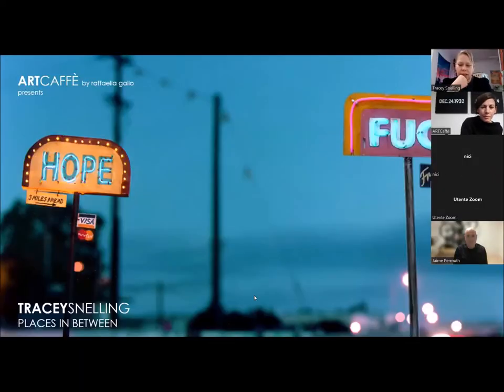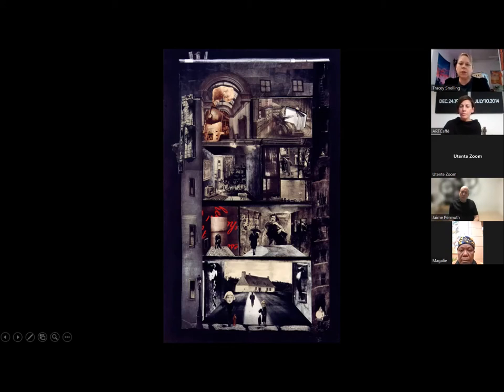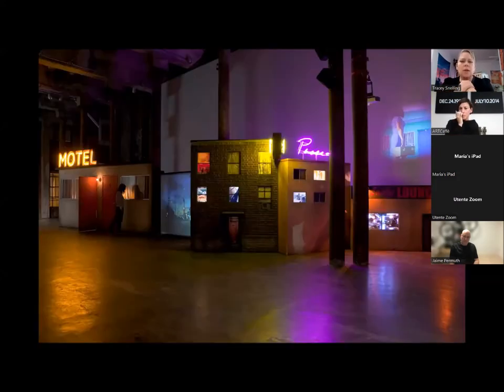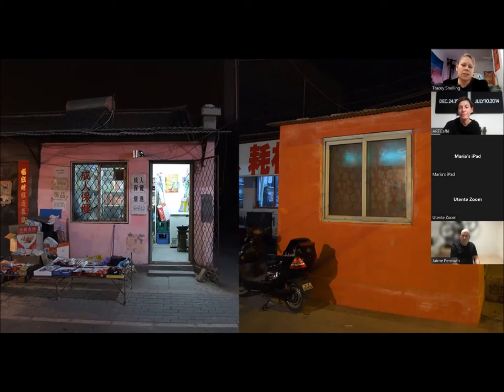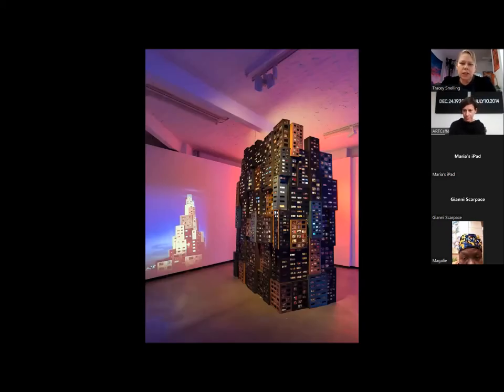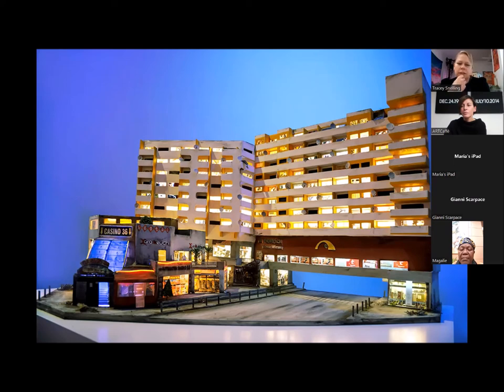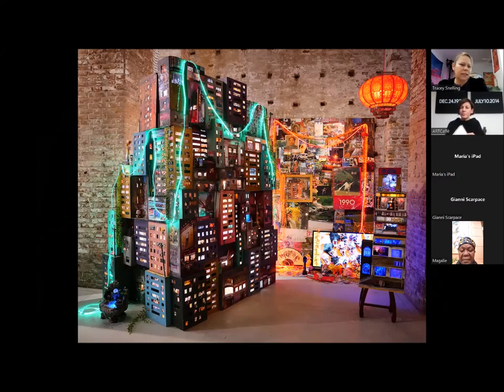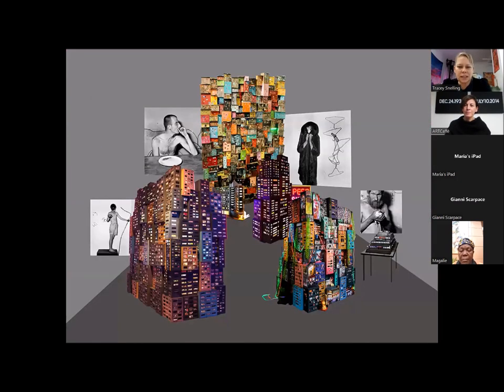ARTCaffè with Tracey Snelling - Part 1: The Talk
The 71st ARTCaffè hosted on-line the artist Tracey Snelling, who connected from her studio in Berlin.

Part 1 of the recordings covers the first section of the talk, during which Tracey guided us through the concepts behind her multimedia art practice that spans from sculpture to installation, from performance to video and photography.
The journey started from her early experimentation with photography, negatives, old photographs, vintage magazines, and the collages that informed her following practice. In particular, the pinnacle piece 1881 Chestnut Street inspired her to make three dimensional sculptures.
With her work 11:55am, she said, “I came to a point where the work really changed. I was always fascinated by motels. Growing up in California, when I was young, we would travel in a travel trailer and camp at campgrounds, but we also sometimes stayed in motels that were kind of magical places. They had stories. This piece (Motel, 2002) became my muse.”
With Woman on the Run (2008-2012) Tracey added video, performance, and installation to an already multilayered practice. An homage to film noir, the work is also “a feminist piece about the role women are placed in.”
Taking part in artistic residencies and programs abroad, together with her willingness to explore new realities, expanded her horizon even further: “I really love to travel, document my experiences, and then to recreate what I saw. To me, it’s not important to be exact or measured to scale, it is more about my impression of the place and of the people. It is not just the building. What is interesting to me, throughout my work and my travels is how people live, what do we have in common, and what is their daily life.”
Those experiences abroad enriched her narrative with more topics, all related to our challenging times. To name a few:
- the many issues due to social housing, when poorly planned;
- global poverty: “With ‘One Thousand Shacks’ I wanted to shine a light on the issue of global poverty because it’s an immense issue that is not going away and I think often people want to ignore it. The work is about the whole of humanity, but it also addresses lack of adequate housing, lack of safe water, food, … different subjects within the large subject. I built it so it was tall to overwhelm the viewer. In real life, it’s loud, there are sounds coming from the videos, it’s chaotic, and it’s something you can’t ignore.”
- global warming, the pandemic: “The idea behind the work ‘How to Build a Disaster-Proof House’ is that with covid, global warming, with everything that is going on in the world, it is difficult to find a safe place. But the safe place is internal, so you must find it in yourself, because that’s the only place that really exists to be safe.”
- the struggle of love and relationships amid the loneliness of overcrowded cities: “’Tenement Rising’ is more about overcrowded, large cities packing people in. But, it’s also about how you can be alone and even lonely when you are surrounded by so many people.”
In a nutshell, Tracey pointed at the anxieties and struggles of a humanity that sometimes seems to have lost its purpose. Also, she shed light on the importance to reflect upon the past, to treasure memories as a key to think over our experiences – both the bad and the good ones, – hence working hard towards a better world within a better environment.
ARTCaffè was founded in 2012 by Raffaella Gallo as a new concept of meeting, aiming to creat a multicultural platform, to ignite a debate between people not strictly related to the art world, but sharing a passion or even a mere curiosity for art. A non-profit event, ARTCaffè holds monthly art talks in which a guest artist gives a speech to a multicultural and diverse crowd, activating a conversation among artists and art lovers.